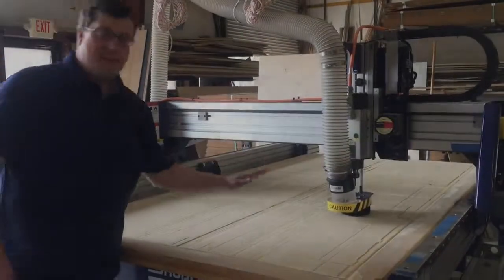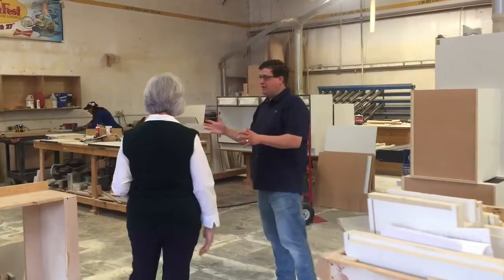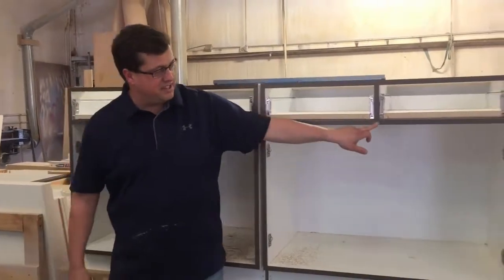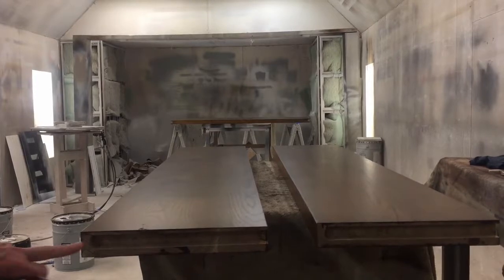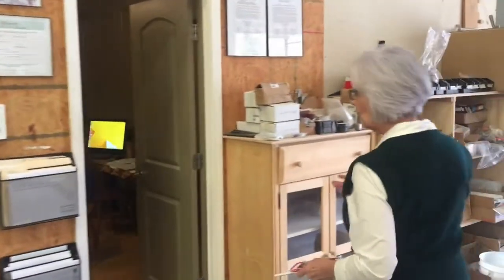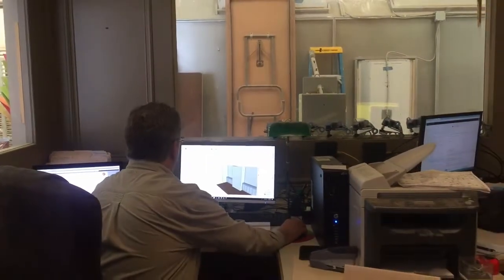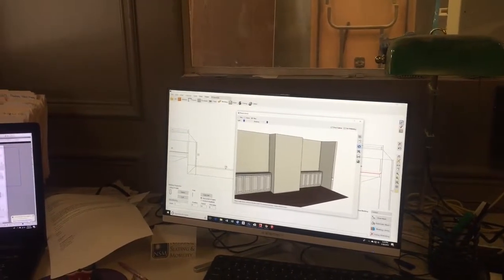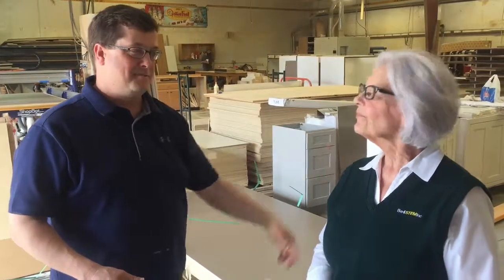Be4STEMinc Careers: Manufacturing-Cabinet Making Tools of the Trade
Insight into the tools and skills needed to work as a cabinet manufacturer.  Touring this manufacturing plant we see different tools used in the manufacturing process and how the automation helps sharpen this process and allows for faster and more creative production.